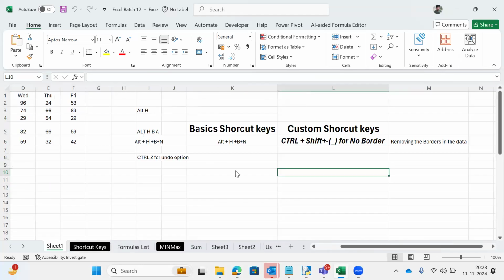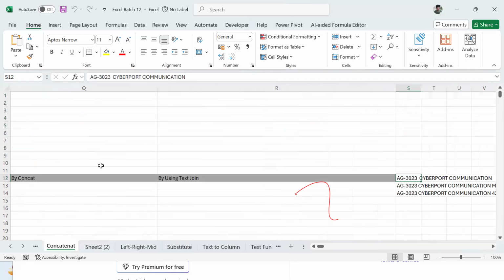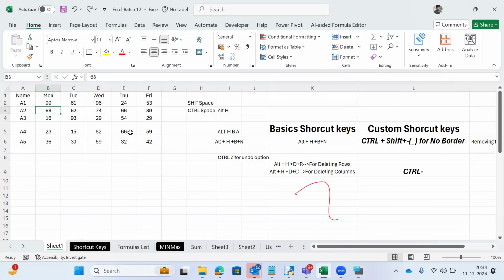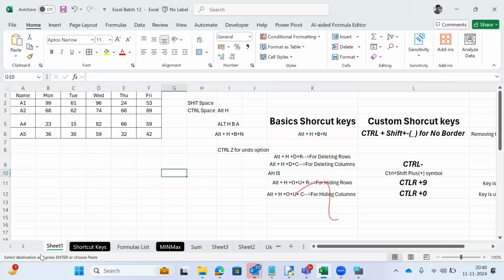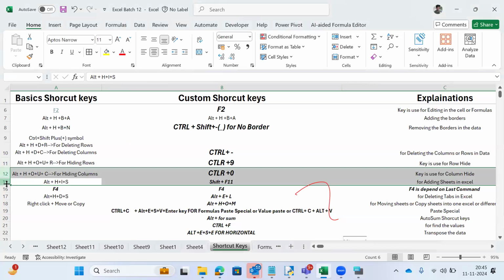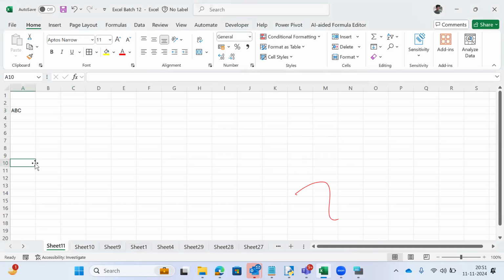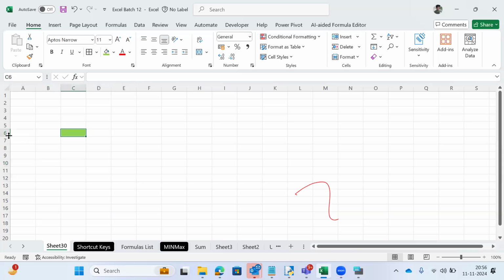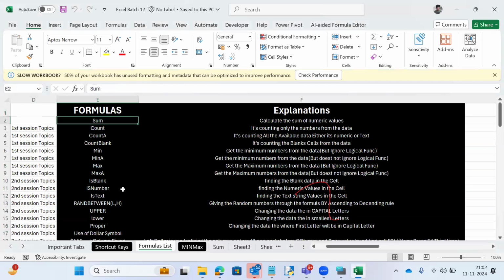Excel Session 1_11-11-2024